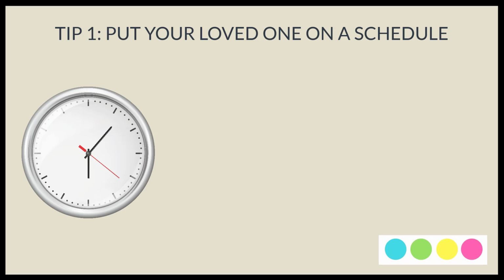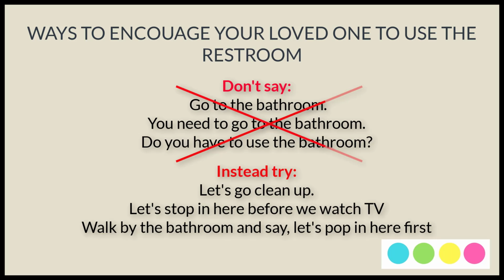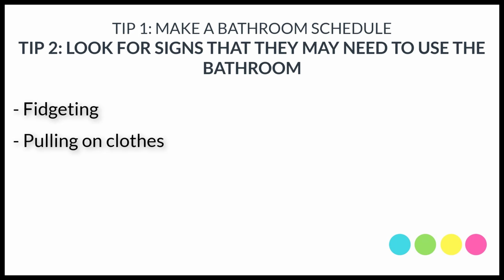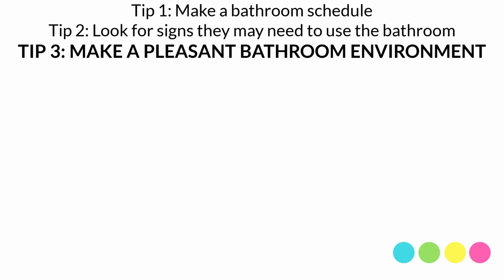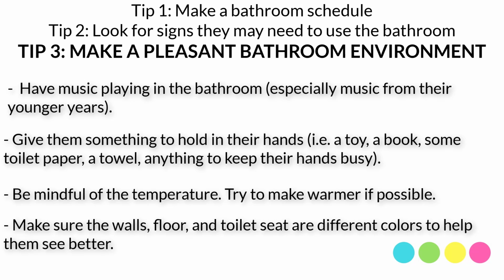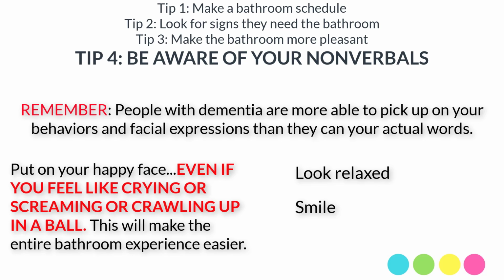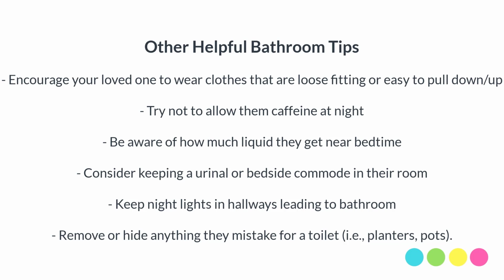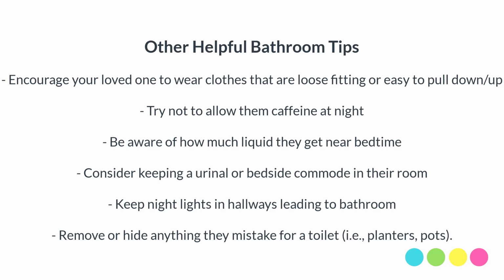Dementia Bathroom Tips: How to stop your loved one from having toileting accidents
Welcome to the place where I share dementia tips, strategies, and information for family members caring for a loved one with any type of dementia (such as Alzheimer's disease, Lewy Body dementia, vascular dementia, frontotemporal dementia, etc.)

In today’s video, Does your loved one with dementia (such as Alzheimer's disease or Lewy Body Dementia) have problems using the bathroom? Do they sometimes have accidents? Are you frustrated with the cleanup process and the process of trying to get the smell out of your house? This video talks about basic tips that other dementia caregivers have used to help reduce the number of toileting accidents for your loved one with dementia. I hope that some of these tips will help your situation.

FREE Resource:
📺 Get Access to A FREE Dementia Caregiver Training on How to Care For a Loved One With Dementia- WITHOUT The Overwhelm, Dread, and Confusion: ➡︎

💌 [LET’S CONNECT]
Connect with other Careblazers for information and support inside my Facebook group

In case you haven’t met me, my name is Natali Edmonds and I am a board certified geropsychologist. That means that I am a clinical psychologist who specializes in working with older adults. One day, while hiking a trail, I came up with the idea for Careblazers and I decided to see if posting videos online could provide help to the many other Careblazers in the world who don’t get to have help come directly to them in their homes. I hope that this work helps you in some way on your caregiving journey.